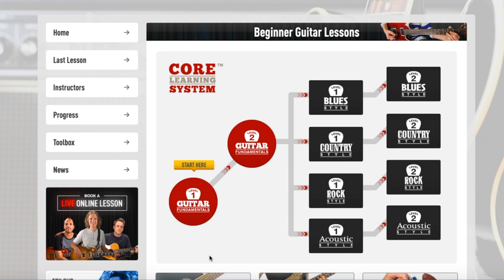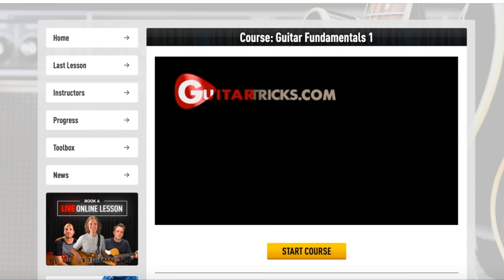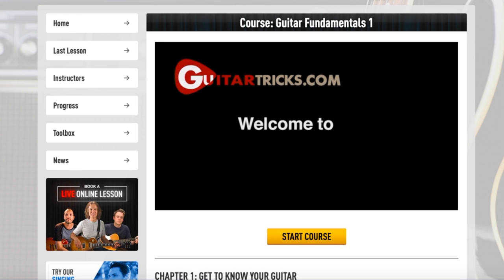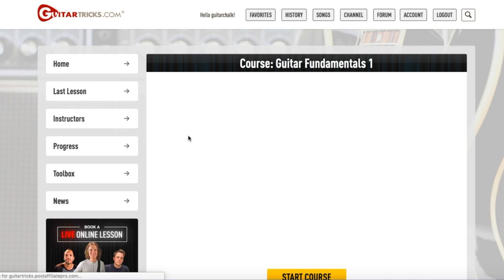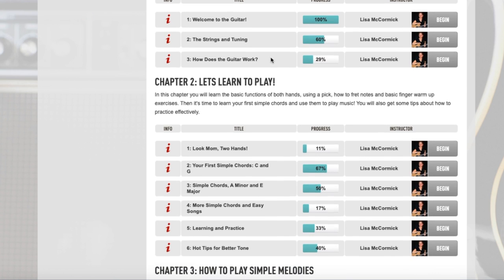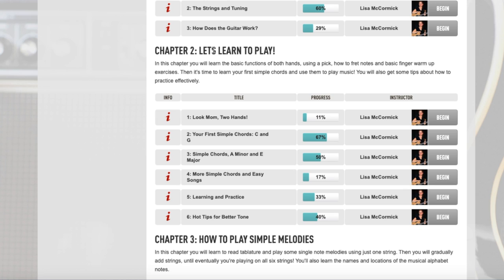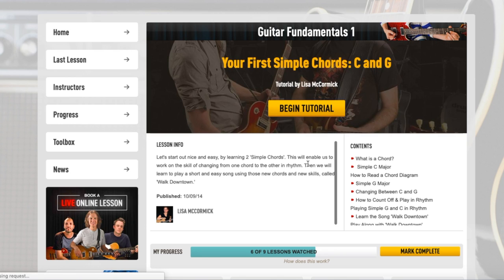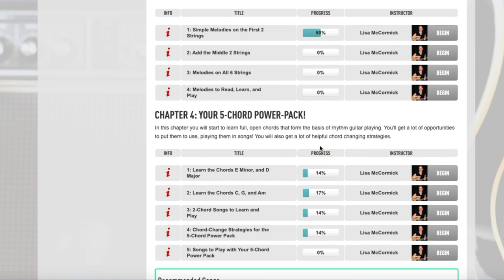Full Review of the Guitar Tricks Fundamentals Level I Course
In this video screencast, I walk through the Guitar Tricks Fundamentals I course, taught by Lisa McCormick, giving a basic review and overview of the content.

It's a great beginners course, ideal for kids or even adults who are just getting started.